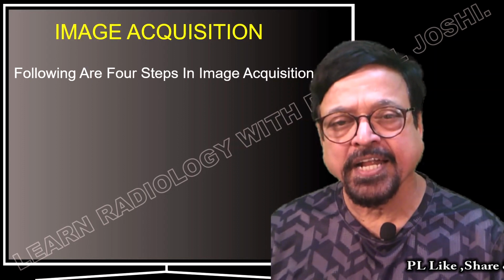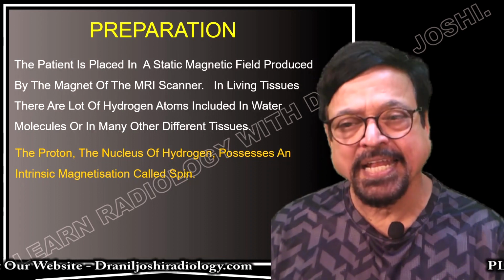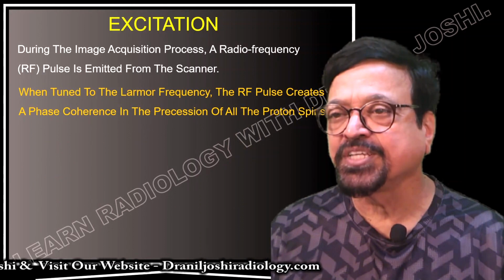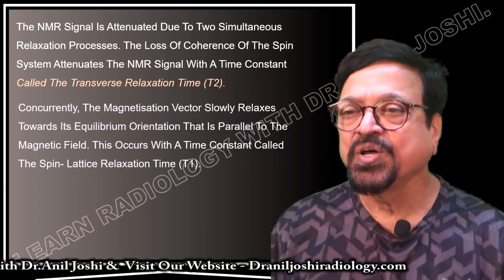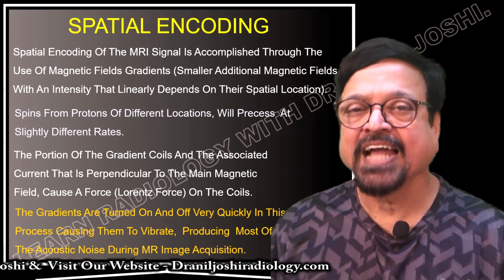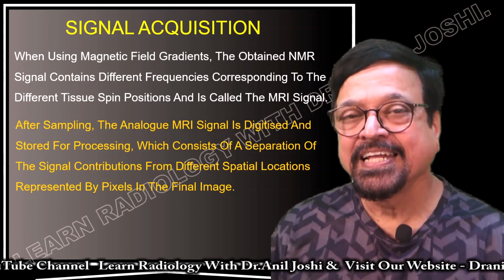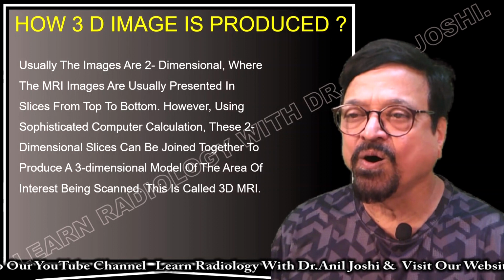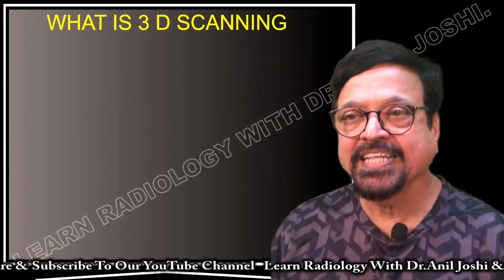Simplified M.R.I. Physics - 3D IMAGE ACQUISITION - By. Dr. Anil. Joshi.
How MRI data acquisition is done & further how it is processed to produce 2D, 3D & sections/ Image in any desires plane is a topic of this lecture. Extensive lecture is available on our YouTube channel & website On same subject. The lecture is useful for radiology residents & radio-techinicians.